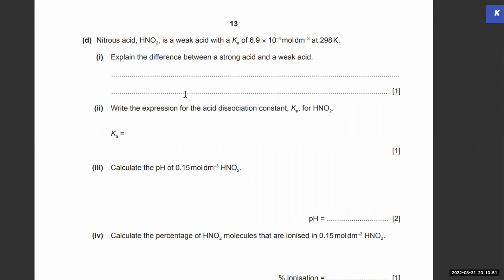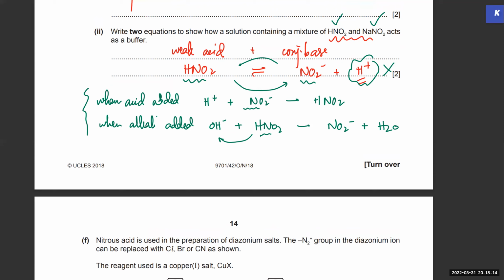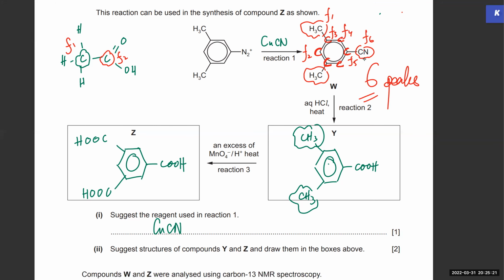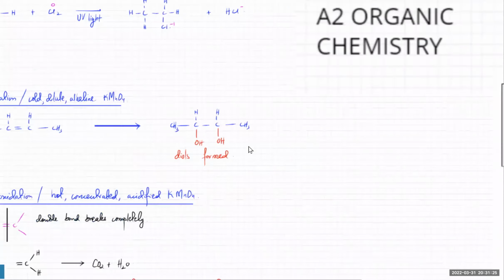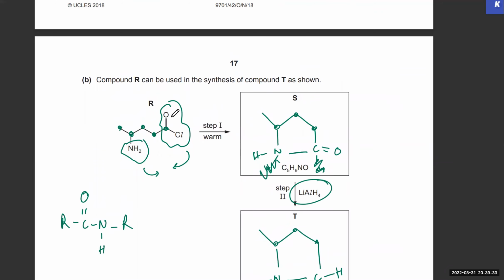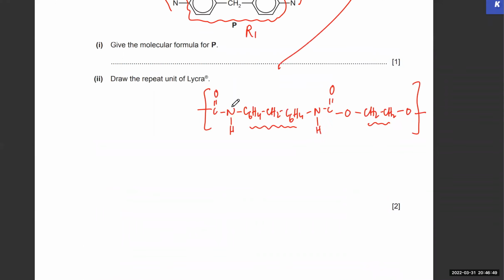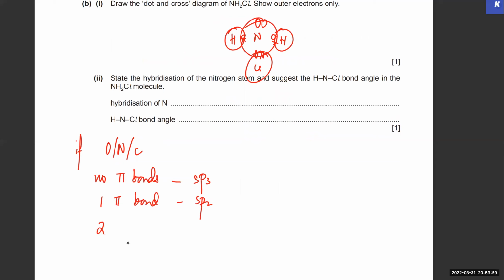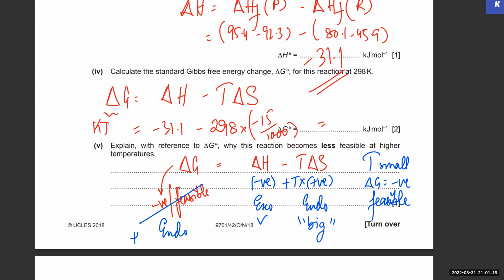31 March 2022 - AS Chemistry - Chemical Equilibrium - Past Papers Solved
31 March 2022 - AS Chemistry - Chemical Equilibrium - Past Papers Solved